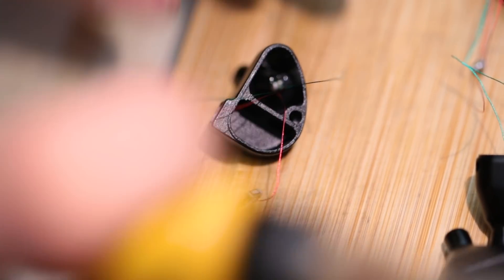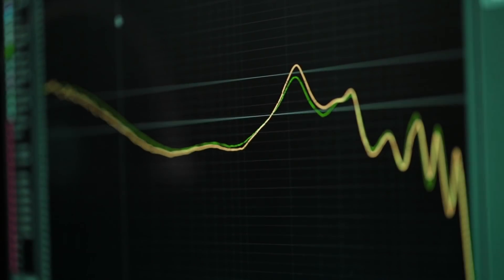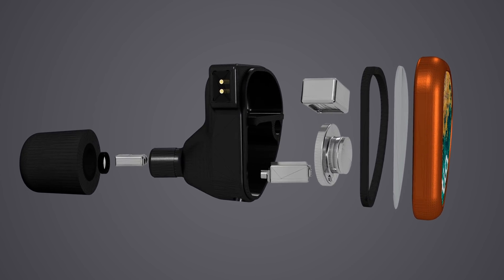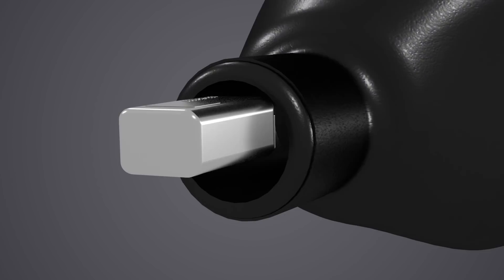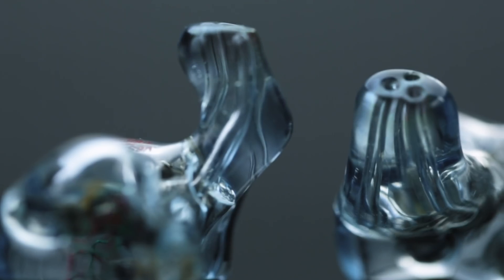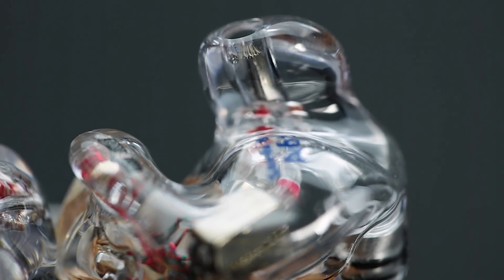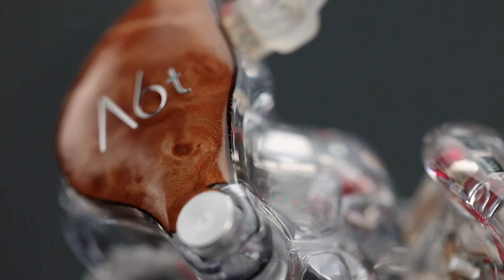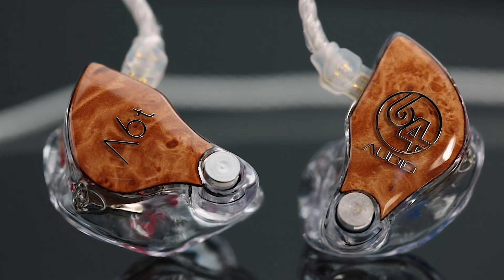The tia™ Story - 64 Audio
Hear a unique perspective from the founder of 64 Audio about tia, one of the latest technologies to impact the in-ear monitor industry.